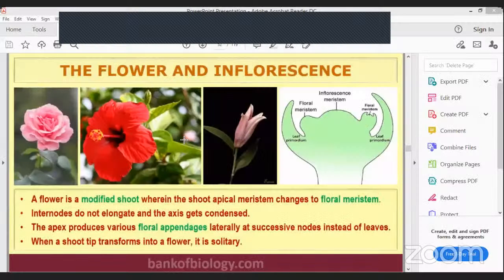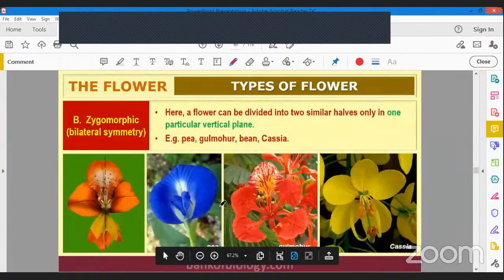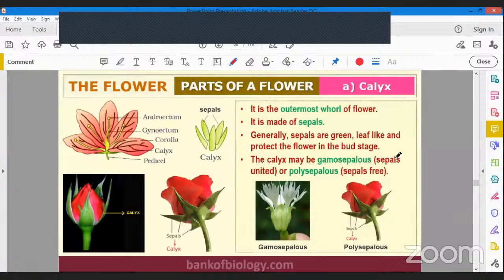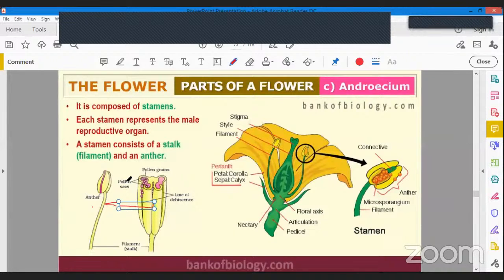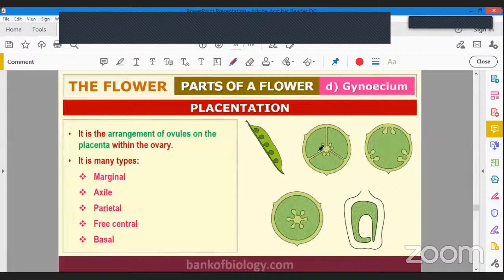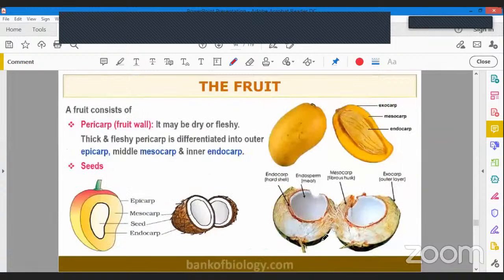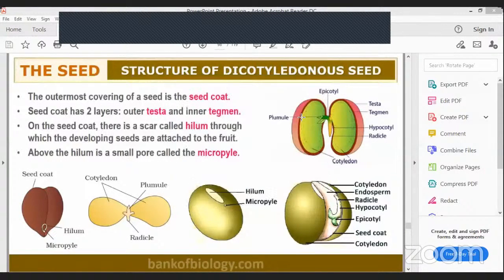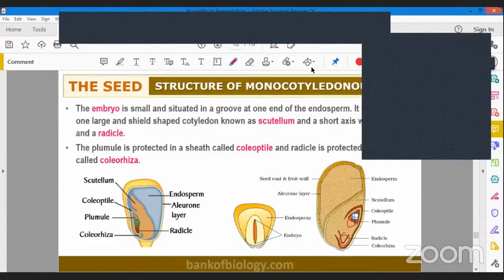KCET / NEET CLASSES FOR KREIS STUDENTS - BIOLOGY - ANAND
Resource Person:
      Prof. Anand

Please fill below feedback form